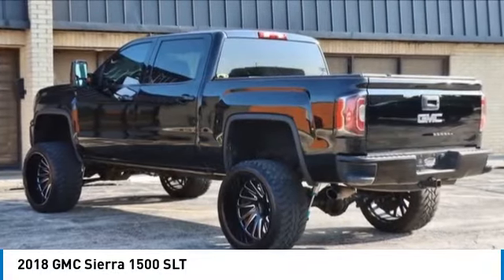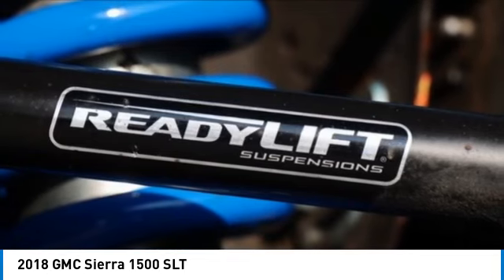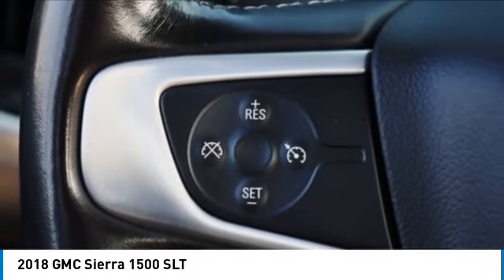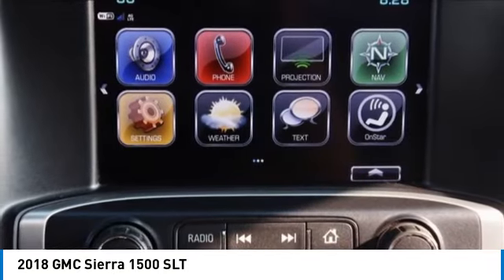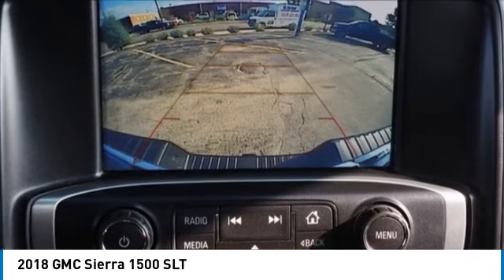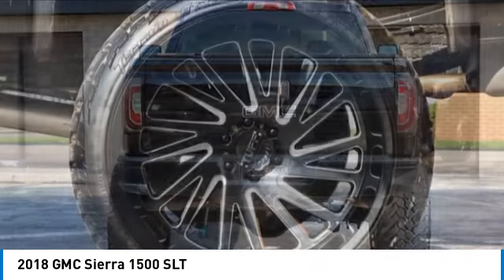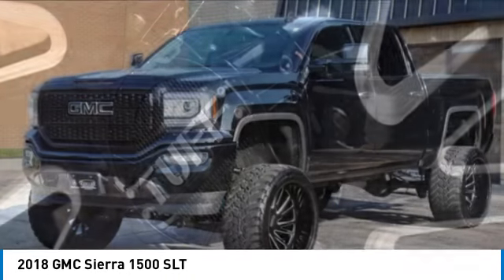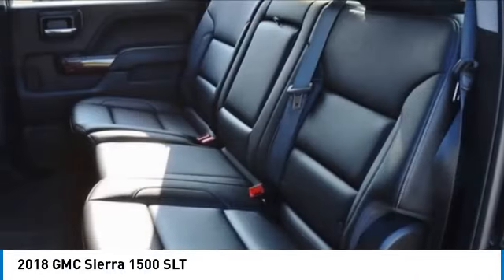2018 GMC Sierra 1500 M232208M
2018 GMC Sierra 1500 SLT

Looking for the right truck? Today could be your lucky day. this 2018 GMC Sierra 1500 could be yours.